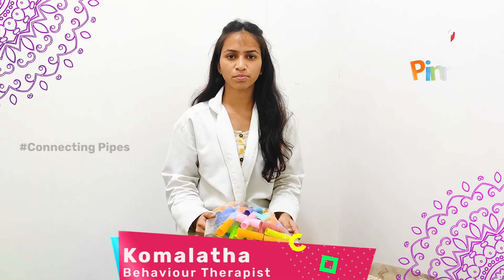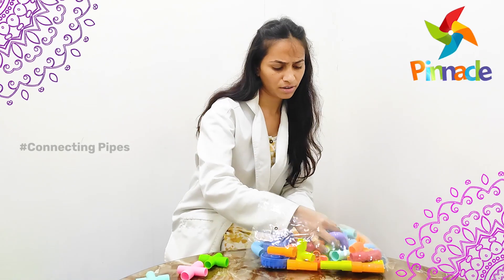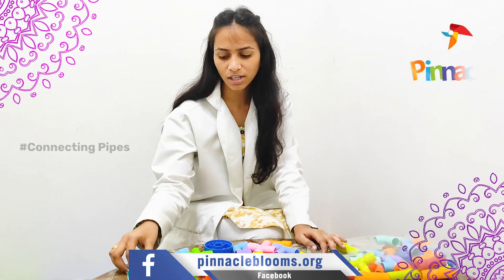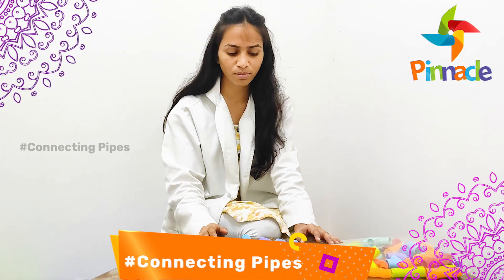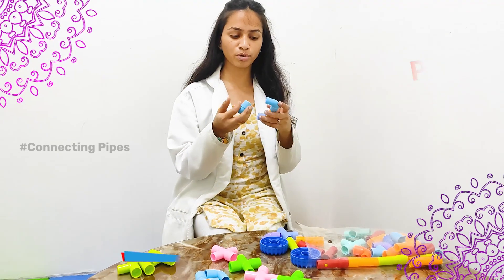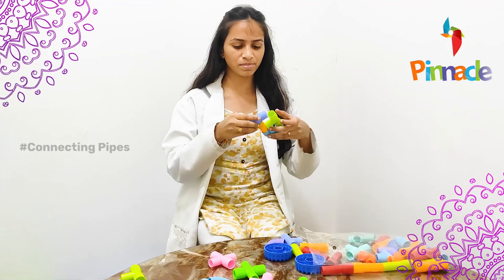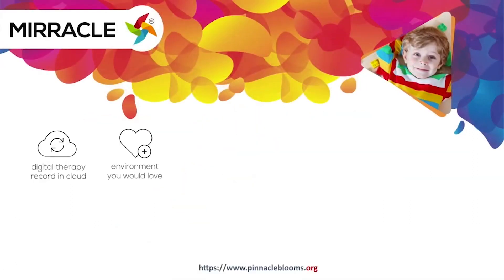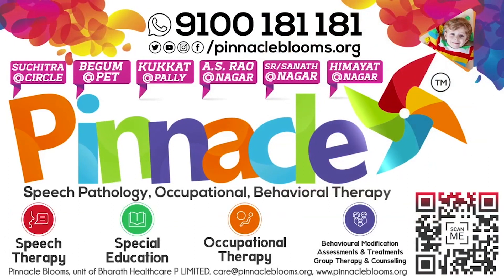kids - connecting pipe for activity | Pinnacle Blooms Network - #1 Autism Therapy Centres Network